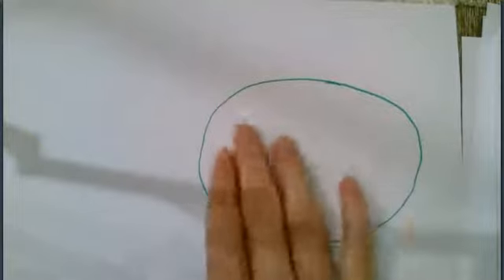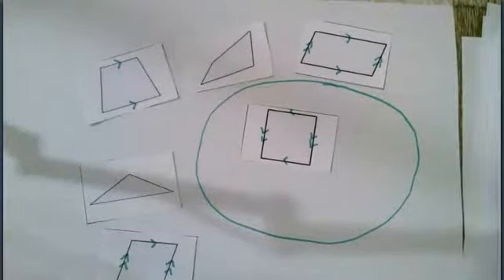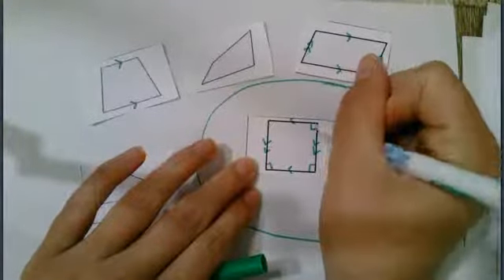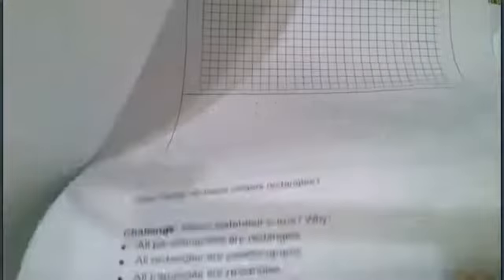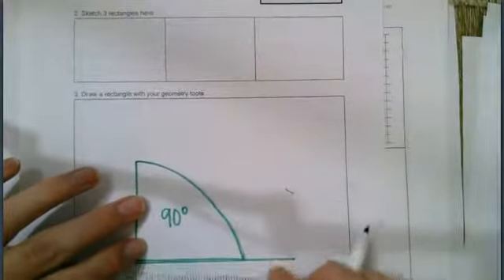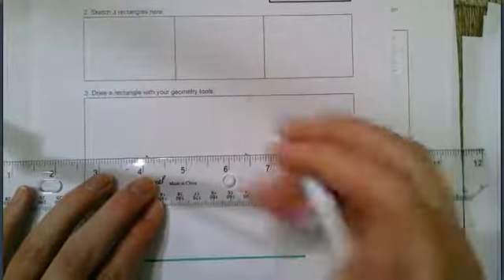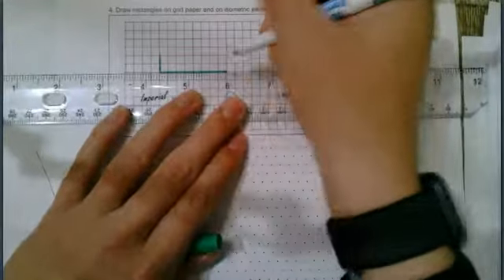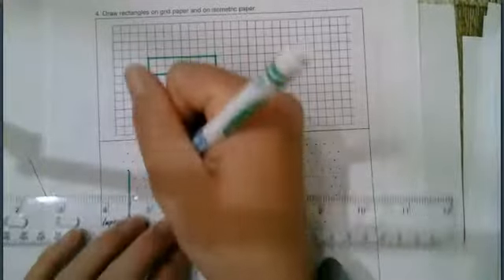5 10 LS 2 Lesson 1